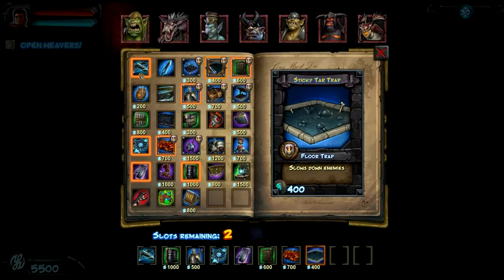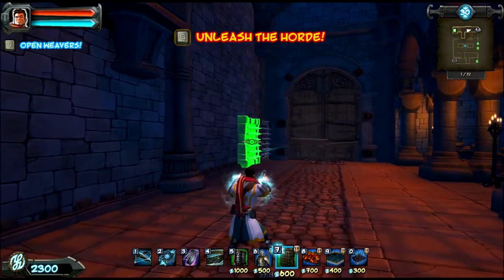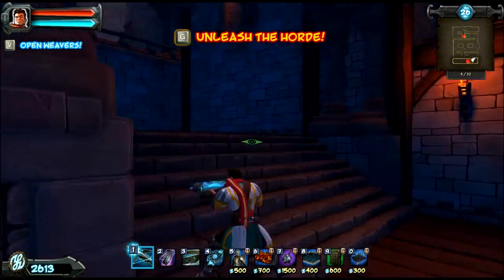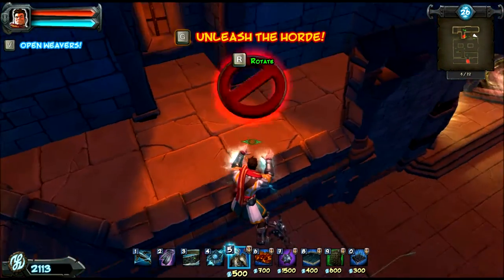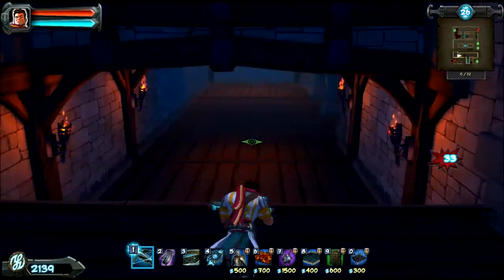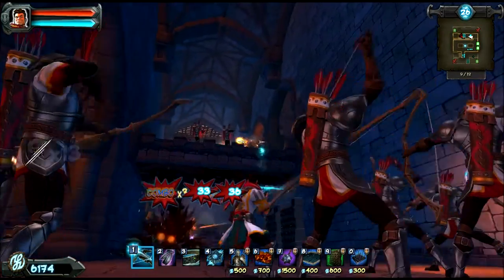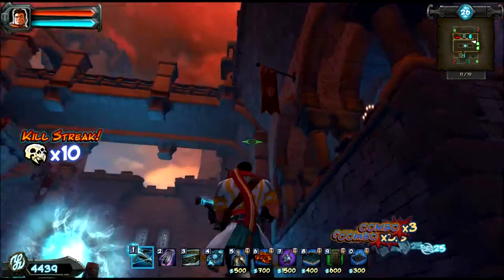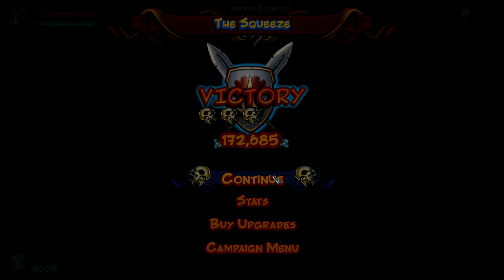Let's Play Orcs Must Die Part 19 - Not Paying Attention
In this part, we take on the Squeeze.  In this level, I have to micromanage two different paths of approach, which I have never been good at, admittedly.  However, it looks like, after a failed attempt, that I have come up with some sort of feasible strategy.  But, it still requires me to pay attention, which is never good.